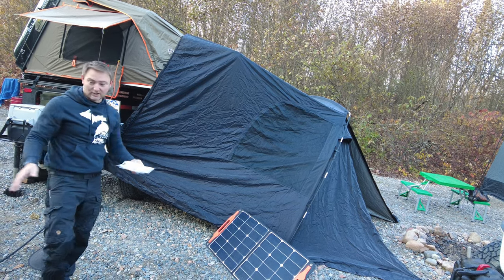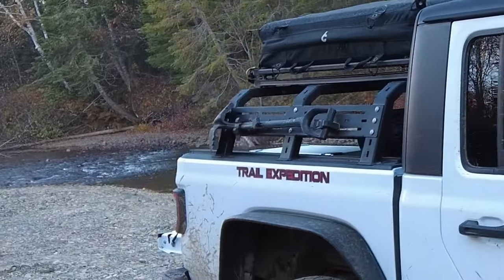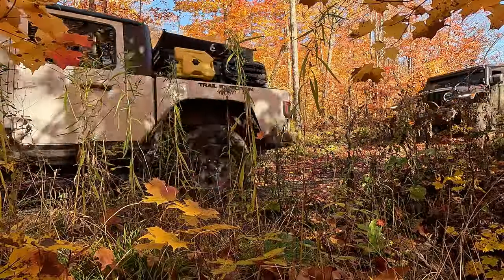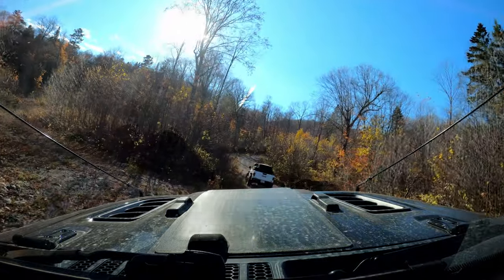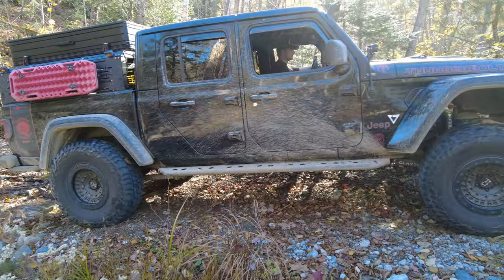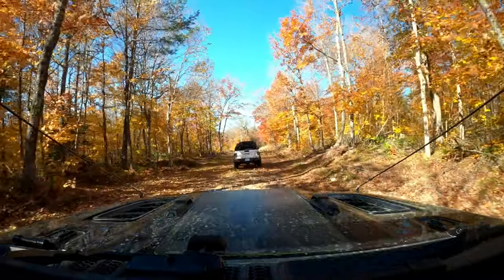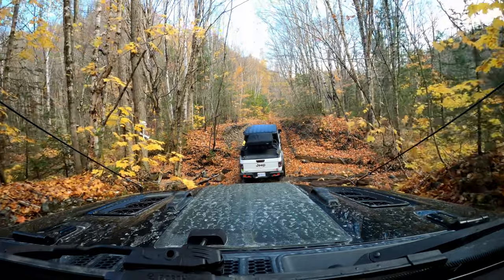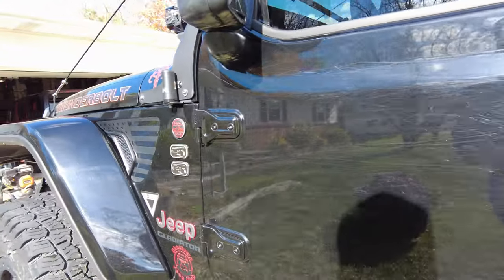Canada's Scenic Trails: Exploring with 2 EcoDiesel Jeep Gladiators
Navigating Canada's vast wilderness can be daunting, but finding the right trails that combine beauty, accessibility, and enjoyable for all experience levels is essential. Join us as we map out a friendly route with OnX Offroad in our EcoDiesel Jeep Gladiator's.

BougeRV
code - WARTHOG

SetPower -  Save 8%
code: WARTHOGOVERLAND

 NovSight - Save 25%
code: WARTHOGOVERLAND

Salty Captain Detailing products - Save 15%
code: WARTHOG15